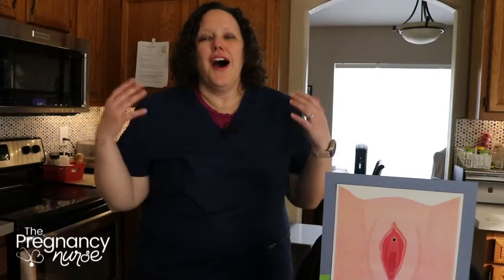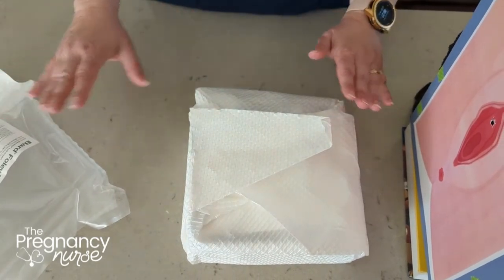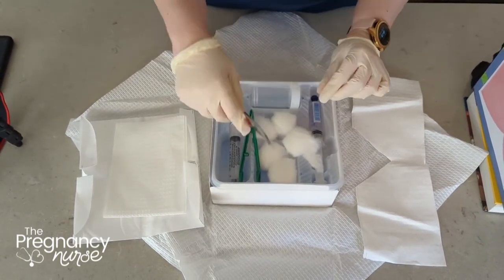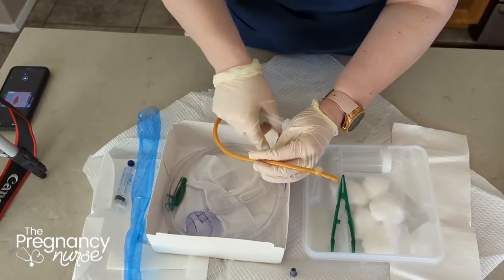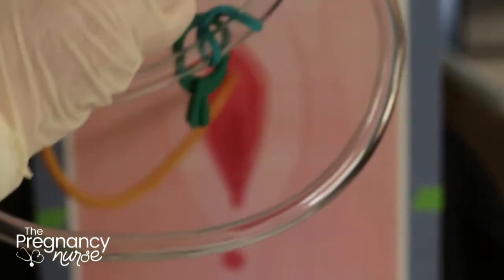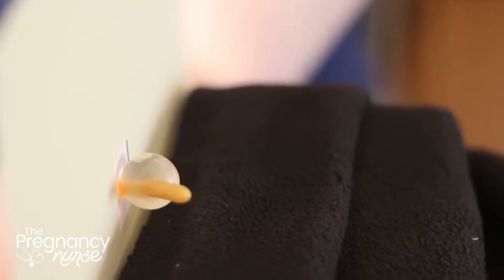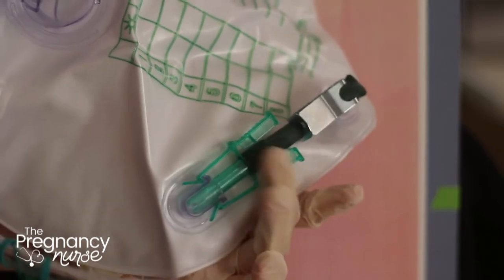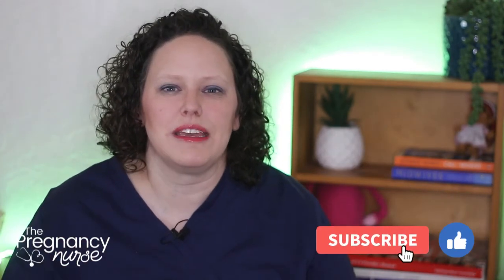How is a Foley Catheter Placed? (in labor and any other time)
NOTE: At about 2:30 I say you'll need to PEE and I mean you might BLEED.  Sorry about that.

The Foley Catheter has a lot of fears about it regarding its placement and what to expect.  Today I'm going through all the steps of the catheter placement with a real catheter.

00:00 Foley Catheter Placement
00:49 What a catheter is for
01:50 When you will need a catheter
03:50 What if you want to refuse the catheter
05:30 Catheter Placement
09:55 Catheter Removal

Hi, I'm Hilary -- The Pregnancy Nurse 👩‍⚕️. I have been a nurse since 1997 and I have 20 years of OB nursing experience, I am also the curly head behind Pulling Curls and The Online Prenatal Class for Couples. 😊⁣